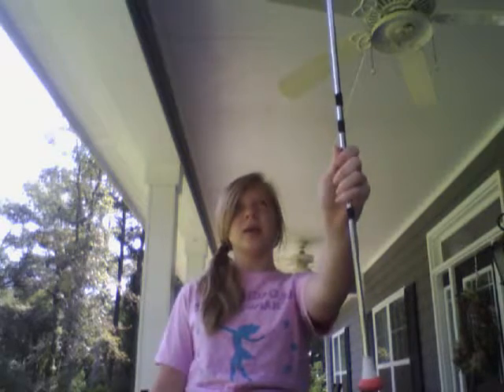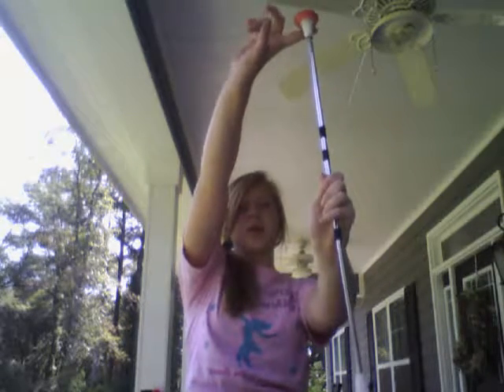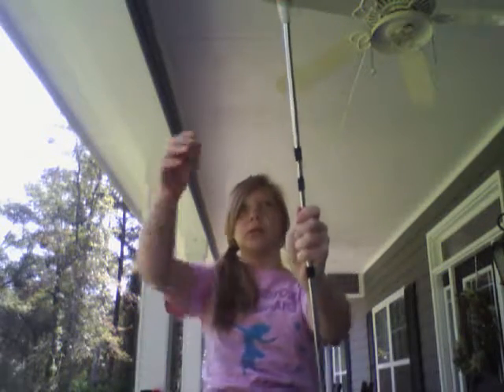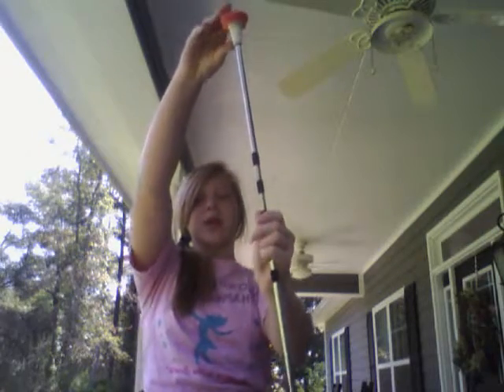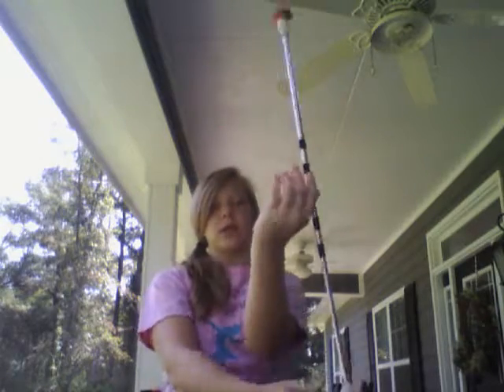baton lesson 2